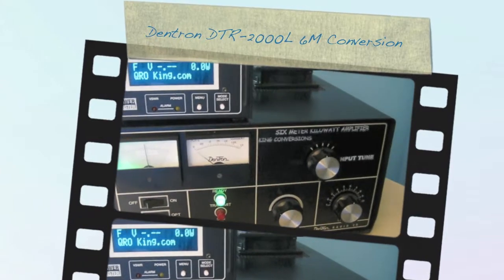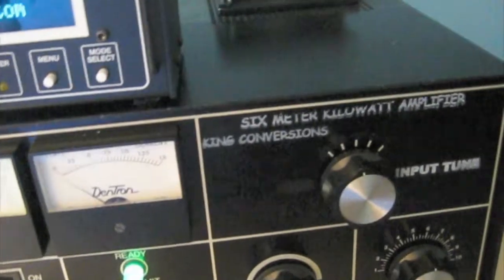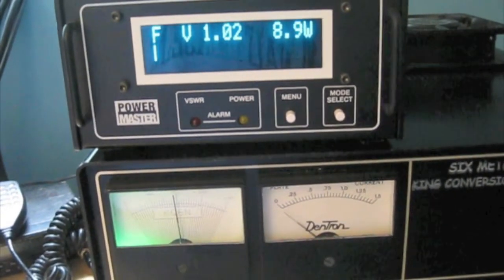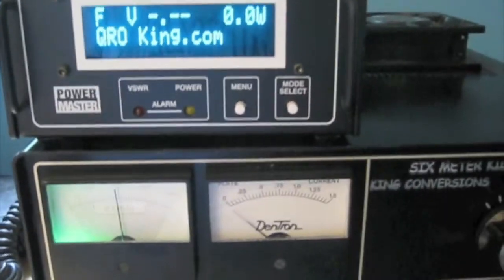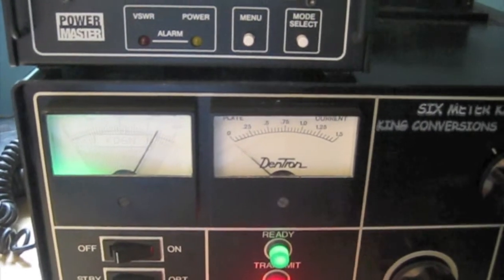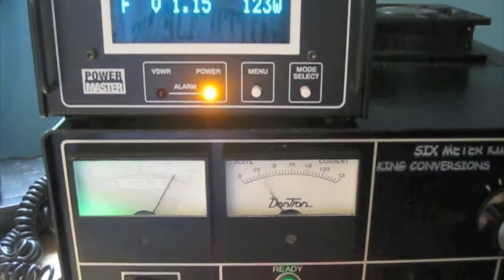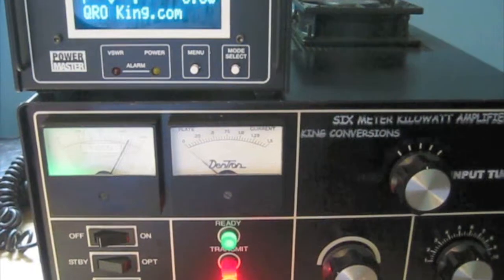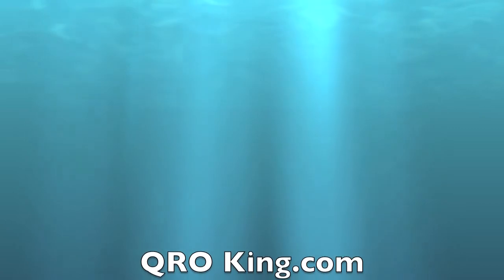Dentron DTR-2000L 6M Conversion Amplifier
Another fine conversion by Lou at QRO King.com (King Conversions) 40 watts in and 3K out.